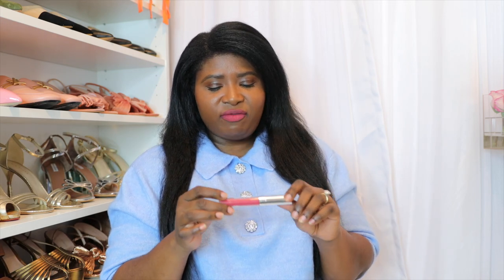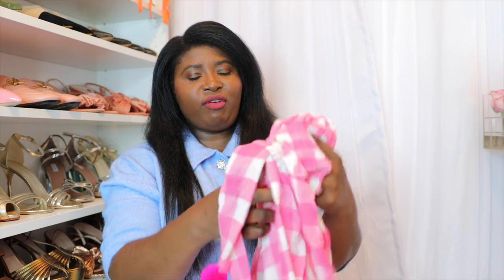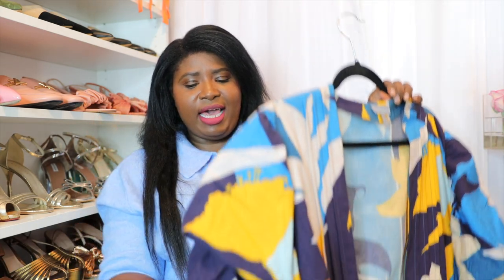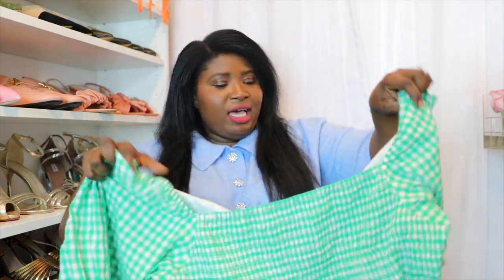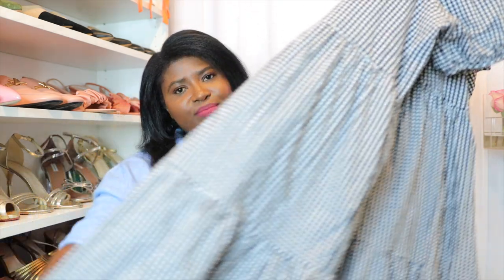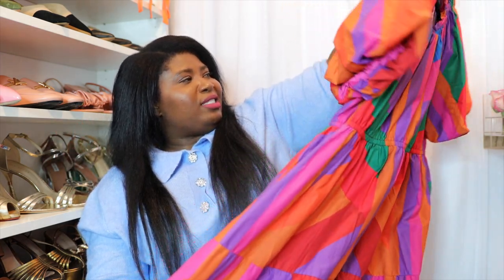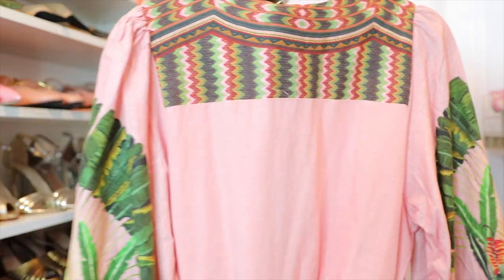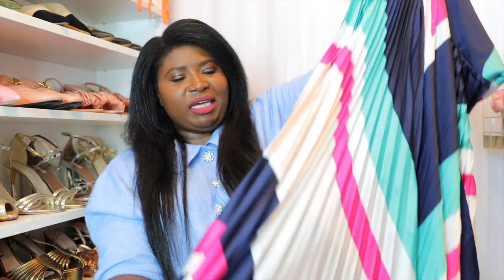Standard and Plus Size Spring Dress Haul (Farm Rio, NY&CO, WHBM) | GLAMAZON DIARIES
Gold Link Necklace

Staud Bag

DRESS #5
NY & Company Gingham Dress
matching top
Staud Bag

DRESS #7
NY & CO Denim Dress

DRESS #9